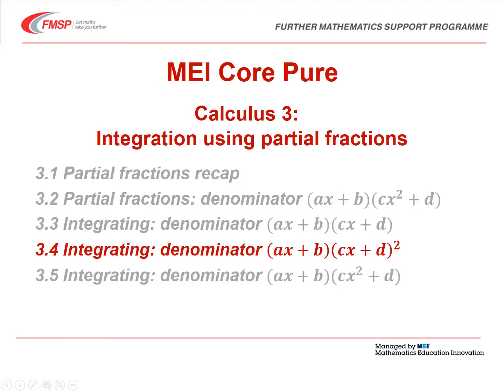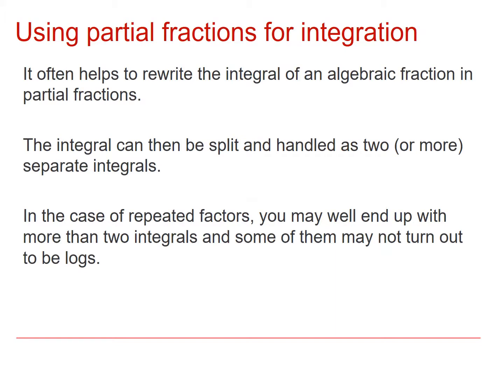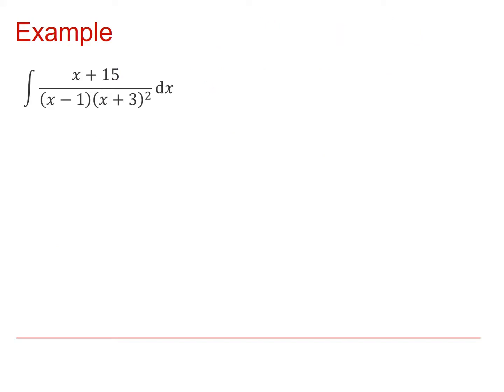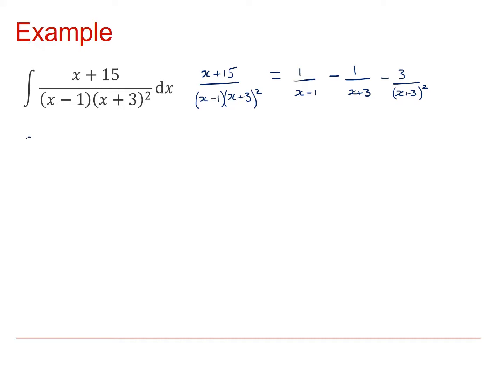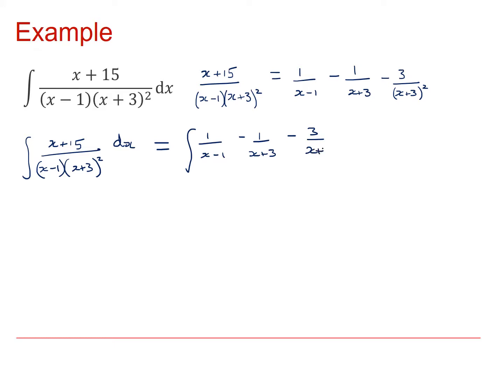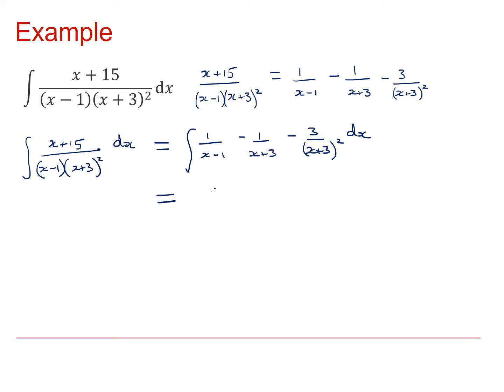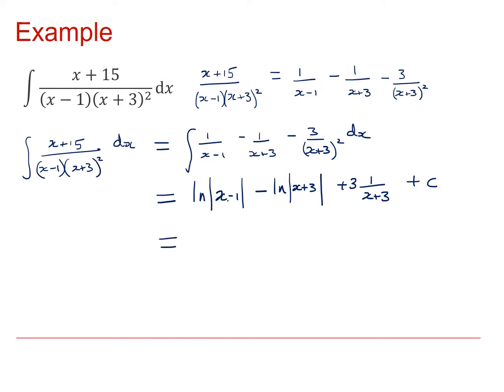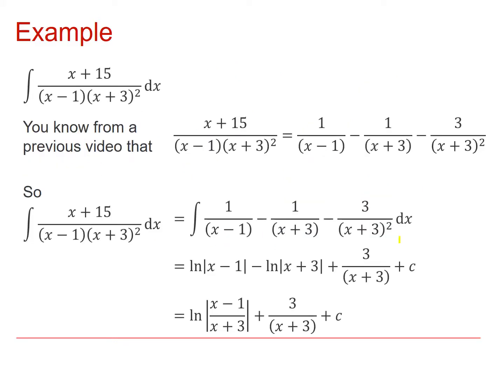MEI Core Pure Calculus 3-4